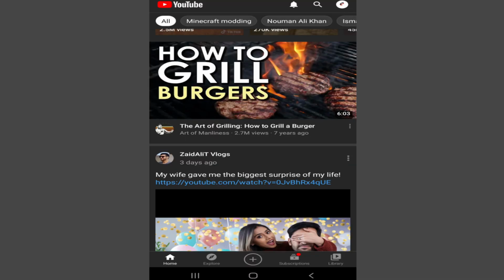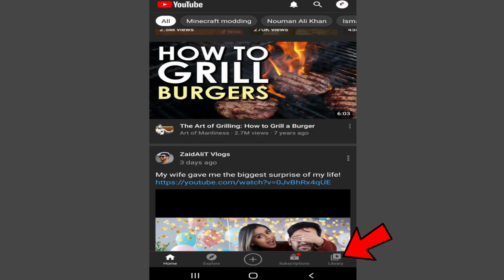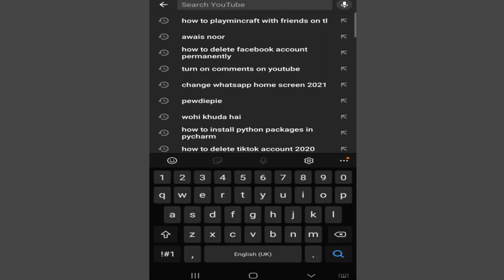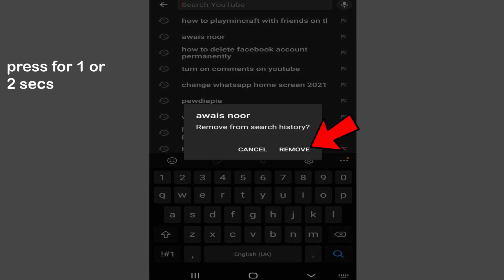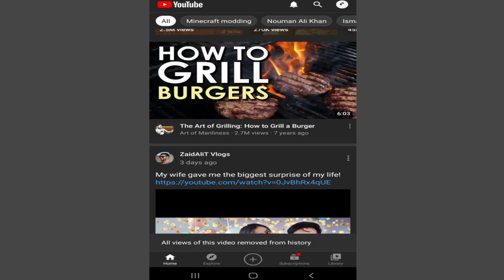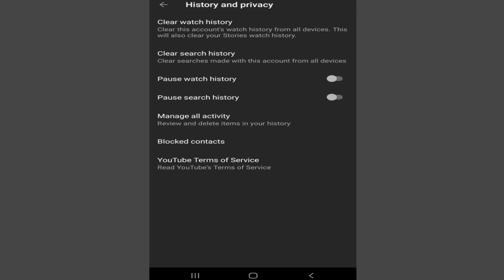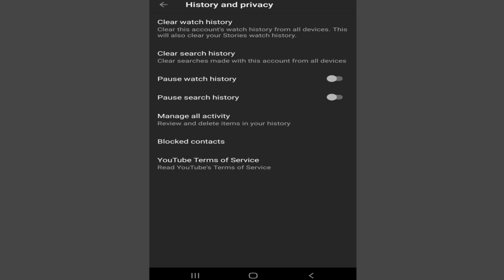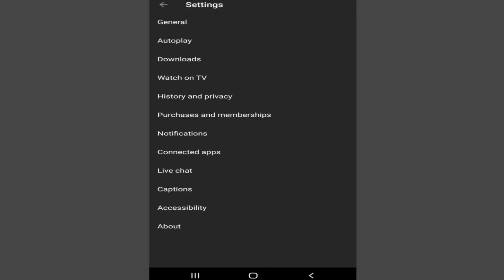How to Clear Youtube Search History Android Phone (2021) | Delete Search History on Youtube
How to Clear Youtube Search History on Android Phone in 2021 | Delete Search History on Youtube Android Phone | Clear & delete your youtube search history from your android phone / mobile / iphone in 2021 | Delete watch history from youtube app

About the Video:
In this video, I will show you how to clear youtube search history on Android Phone in 2021. Learn how to delete your search history and watch history on youtube on android phone. Easily Clear & delete your youtube search history from your android phone / mobile / iphone in 2021. A step by step tutorial to delete watch history from youtube app

Timestamps:
0:00 Intro
0:08 Search History & Watch History
0:44 Clear single search history term
0:57 Clear single watch history term
1:08 Clear all youtube search history
1:36 Disable search & watch history
1:56 It works!